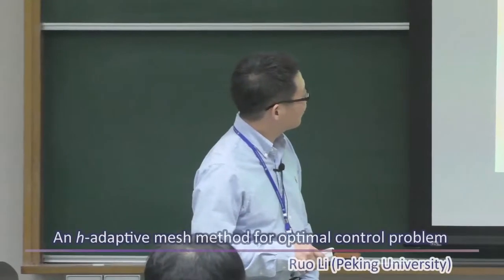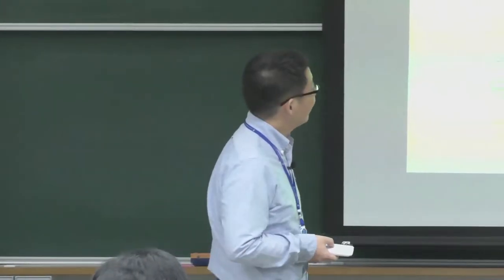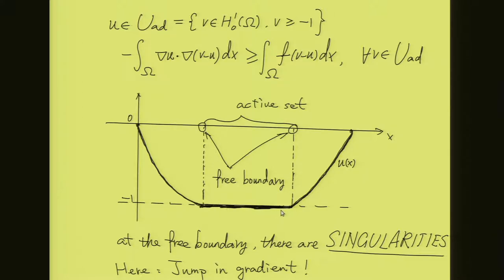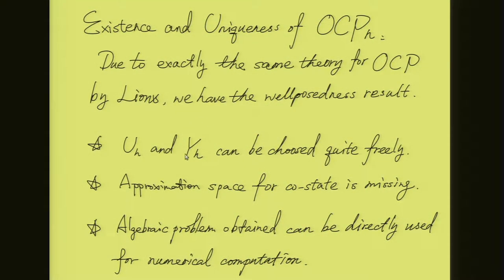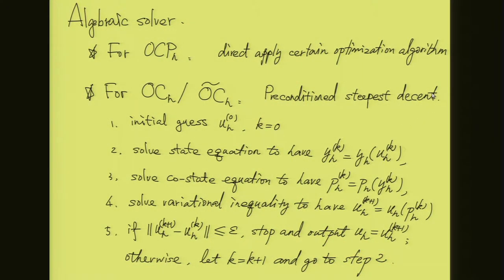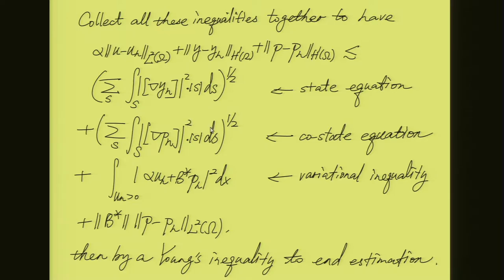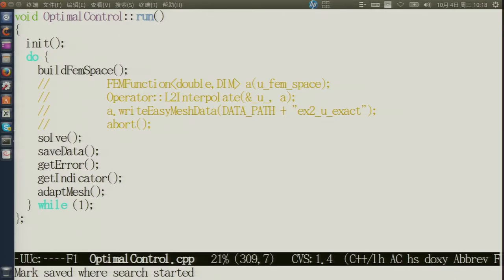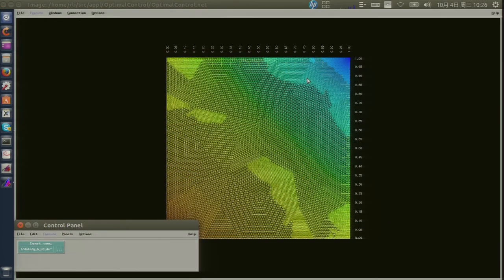An h-adaptive mesh method for optimal control problem - Ruo Li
Prof. Ruo Li from Peking University gave a talk entitled "An h-adaptive mesh method for optimal control problem" at Geometry and Inverse Problems in cooperation with A3 FORESIGHT PROGRAM of the Tohoku Forum for Creativity, Tohoku University.

Nonlinear Partial Differential Equations for Future Applications (2017PDE) "Geometry and Inverse Problems in cooperation with A3 FORESIGHT PROGRAM" – October 2 - 6, 2017 @ Tohoku University